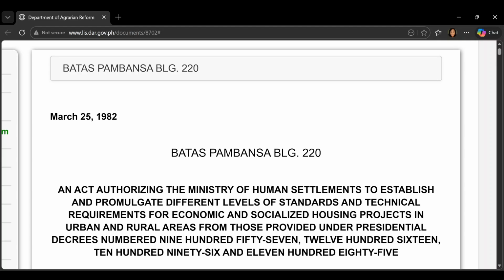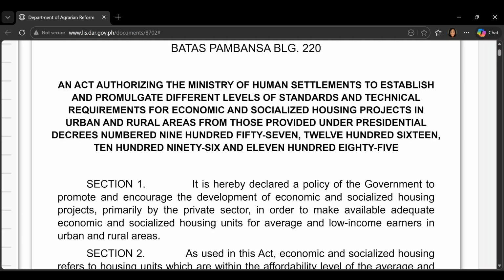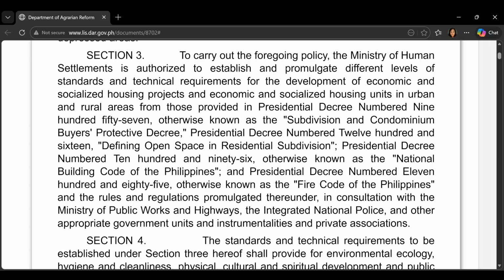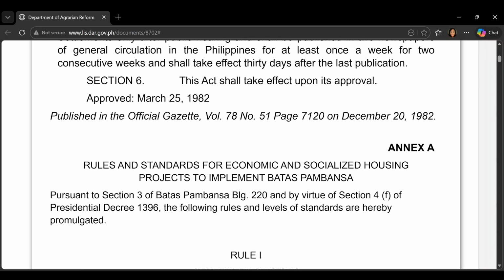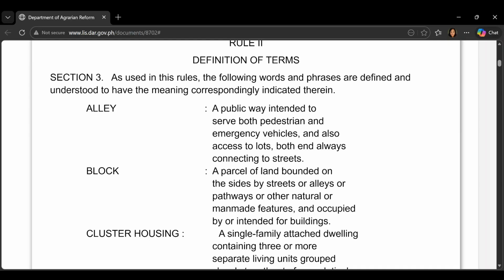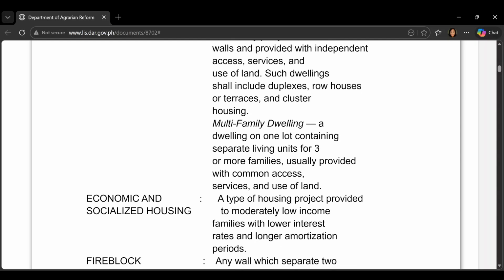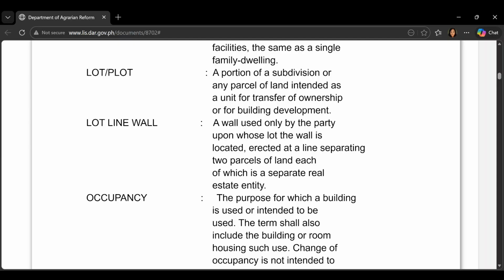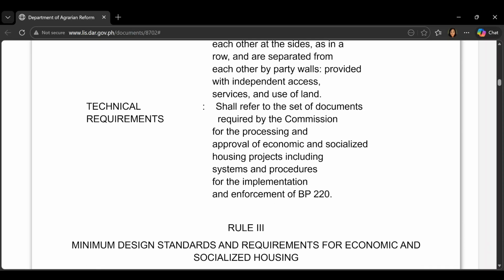Episode 19: BP 220 IRR Rule I & II: General Provisions and Definitions (1 of 7)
The PracticalLivingPH Promise: This is an actual, human, first-time reading of the law. NO AI voices, no extra commentary, and no fluff. Just the law, as it is written.

We kick off the BP 220 series (Economic and Socialized Housing) covering the fundamental rules that govern housing projects in the Philippines. This is essential reading for BS REM students and those preparing for the Real Estate Licensure Examinations.

Key Topics Covered:

Rule I: General Provisions (Declaration of Policy & Scope of Application)

Rule II: Definition of Terms (Comprehensive list of legal and technical terms)